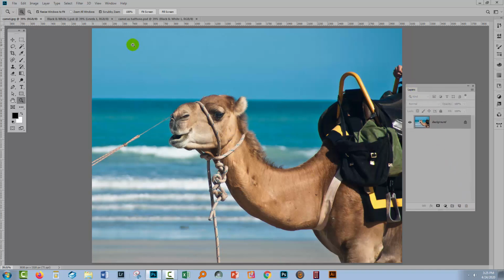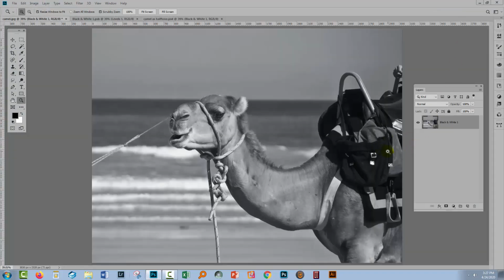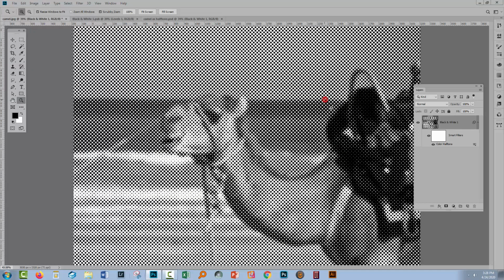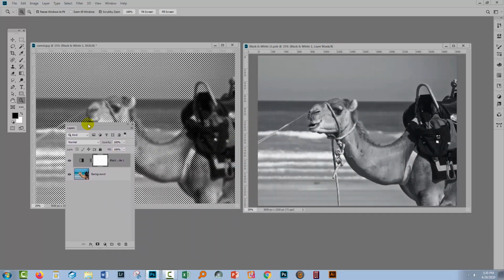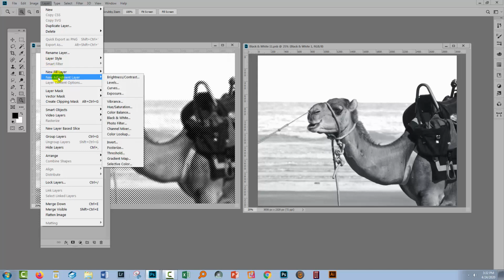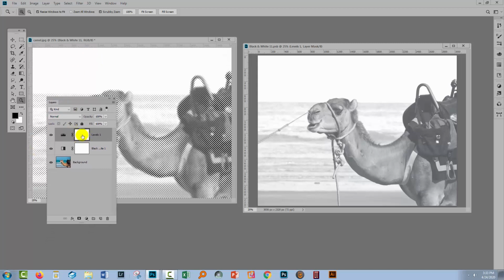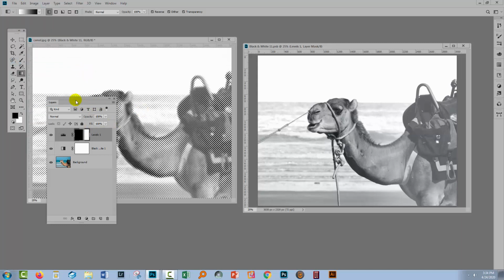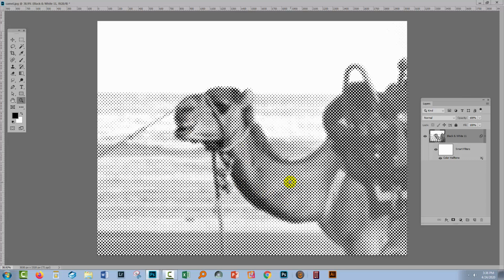Photoshop - Better Halftone Photos - How to Craft a Custom Halftone Effect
Learn how the underlying black and white image effects the final halftone image. See which of Photoshop's two Halftone Effects is best for a custom result. See how to turn any image into a black and white that will yield a great halftone result.